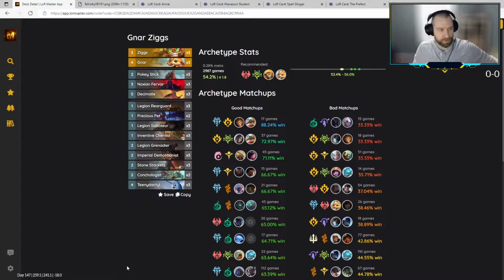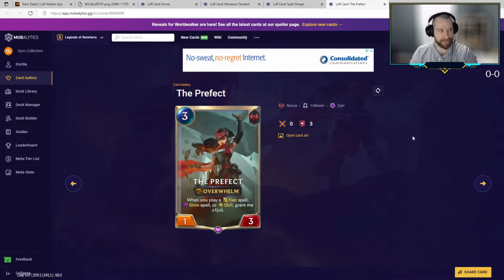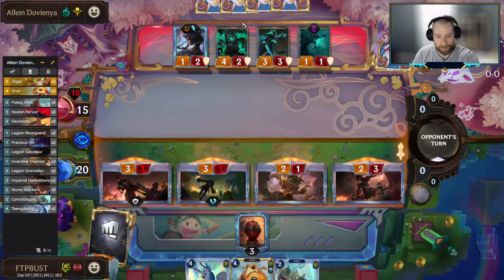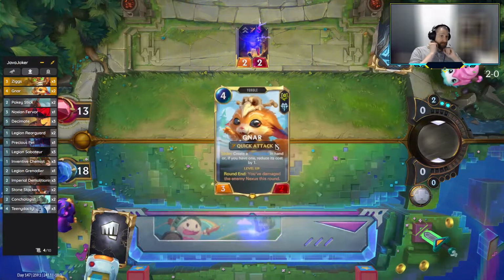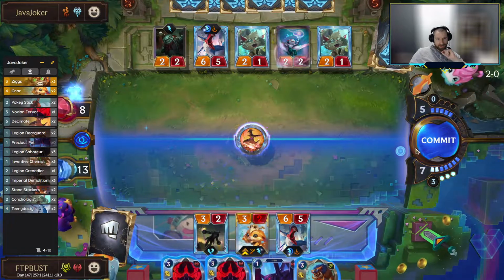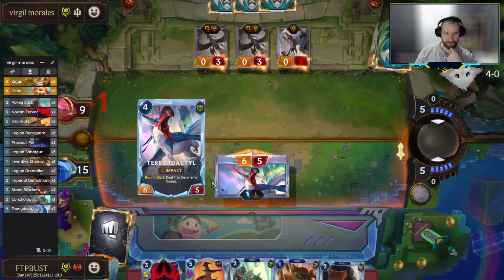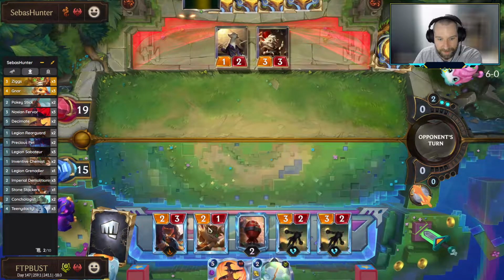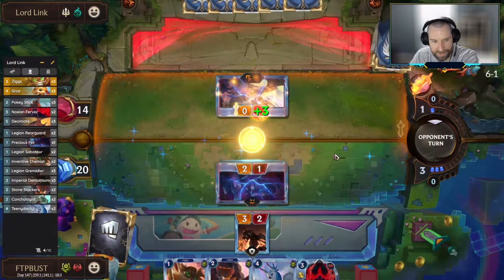Battles with Bust #71 - Gnar Ziggs - Attack Skills - Annie Reveal Hot Takes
FTP_BUST is here to guide you through improving at ranked Legends of Runeterra!  In each video, we take an in depth look at each deck's possibilities and strategy then finish up with a gameplay guide.  Every deck won't be a winner, but we'll try and brew up some deck building suggestions at the end of each video.

Gnar Ziggs: CQBQEAQDAMCAIAIDAIGCKKAGAUFAODSJUEA2GANGAEBACAIDB4AQKCRRAA

0:00 Annie Reveal Hot Takes
10:00 Deck Guide
13:45 First Match
52:45 Last Match
55:45 Recap